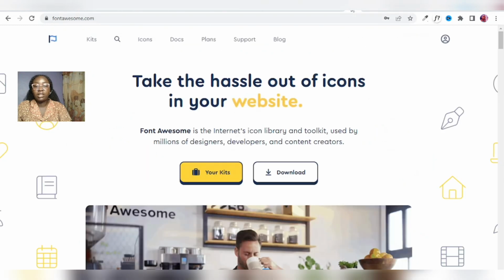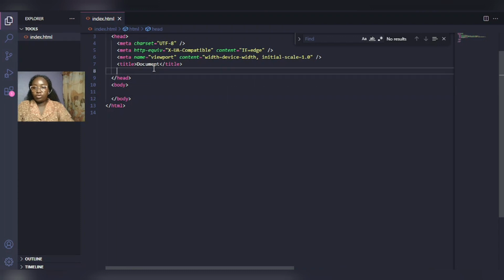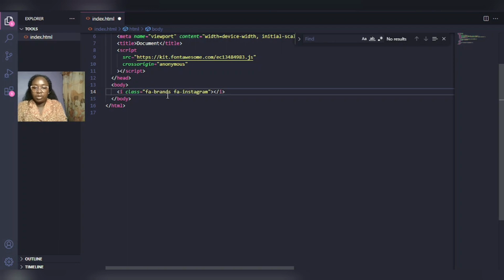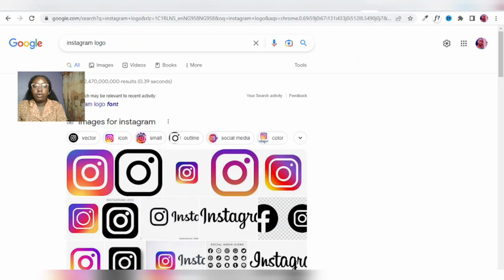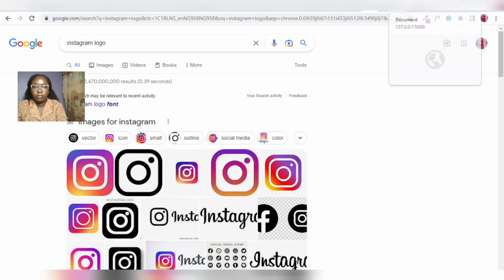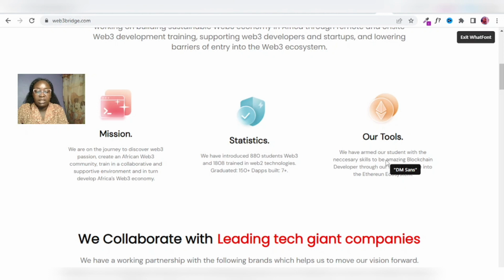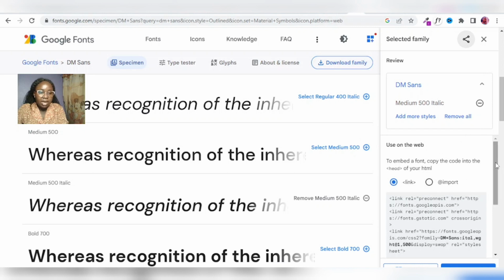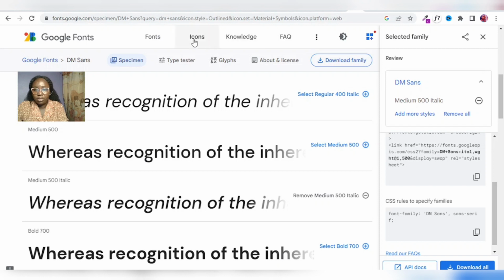programming tools to 10x your productivity in 2023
In this video I explained 4 programming tools to 10x your productivity in 2023. with these tools, it will be easier to figure out the details you need to build any page. AI like chatgpt is in high demand because of it's ability to scale-up productivity.